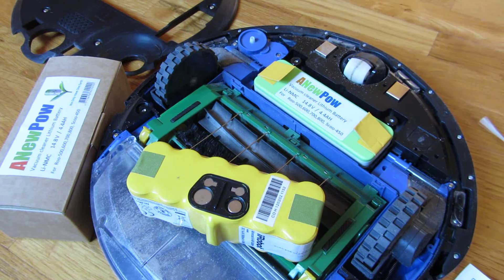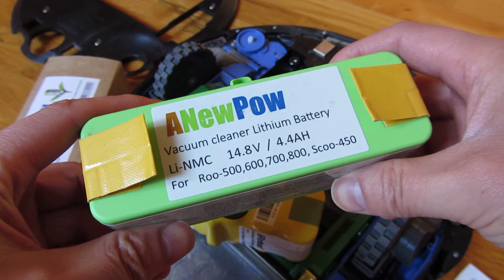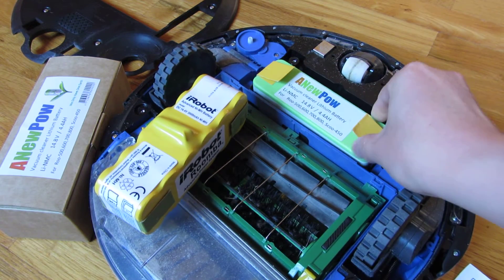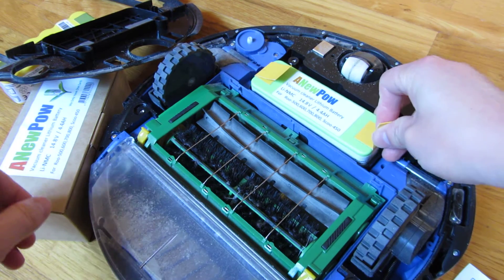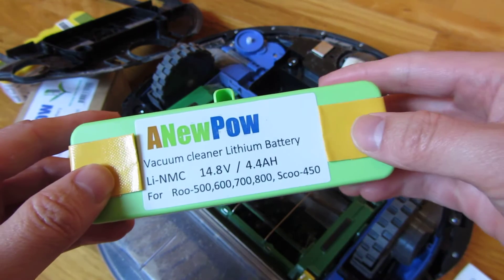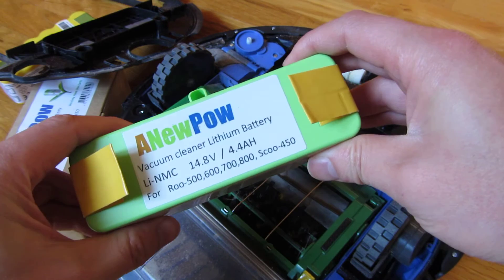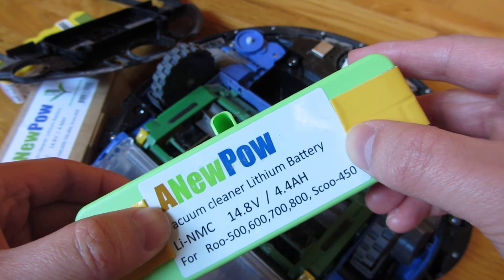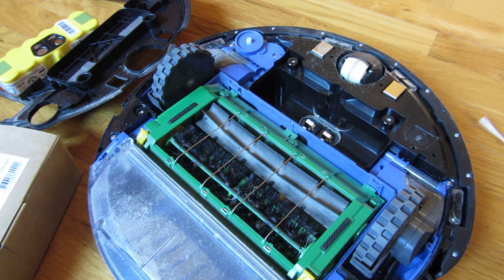ANewPow iRobot Roomba Lithium Battery Review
Performance review of the ANewPow iRobot Roomba Lithium Battery compared with the stock NiMH

The First Ever Lithium Replacement Battery for iRobot Roomba!
With better performance, durability, and 4 times the battery life!

Thousands of users like it!
Why is there a need?
- Lithium technology has been increasingly popular in the rechargeable battery market. Products such as laptops, smart-phones, and tablets all use lithium batteries
- Currently, all iRobot Roomba batteries use Nickel-Metal Hydride (NiMH)/Nickel-Cadmium (NiCd) technology
- Insufficient and decreasing operating time usually after 6-12 months of use
- Memory effect + High rate of self-discharge (over 25% a month)
- iRobot only offers 6 months of warranty
The Lowest Price, The Best Cost/Performance
That's the REAL Cost You Pay for Daily Usage
- Our lithium battery: $69.00/800 charge cycles = about $0.09/cycle
- OEM Ni-MH batteries: $69.99/200 cycles = $0.35/cycle
- Aftermarket Ni-MH batteries: $28.50/200 cycles = $0.14/cycle
For iRobot Roomba 400/4000 Series, DirtDog, Discovery, Scheduler, Burgundy and Create, please go
Features
- The first lithium rechargeable battery for iRobot Roomba 500, 600, 700 and 800 series
- 4400 mAh capacity compared to the original battery with 3000 mAh (46% longer operating time, varies between models)
- Fully compatible with the original charger
- Patent battery balancing technology for expanded battery life; remains fully functional after 800 charge cycles (original battery pack offers 200 cycles)
- Built-in over-charge, over-discharge, over-voltage, over-current, and over-temperature protection
- No memory effect + Low rate of self-discharge (1% per month)

*iRobot® and Roomba® are registered trademarks of iRobot® Corporation.